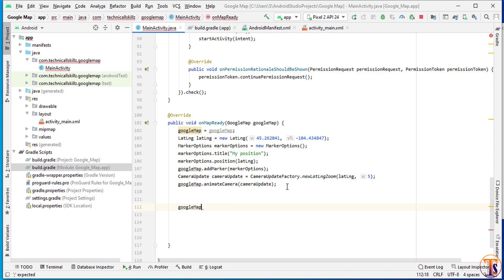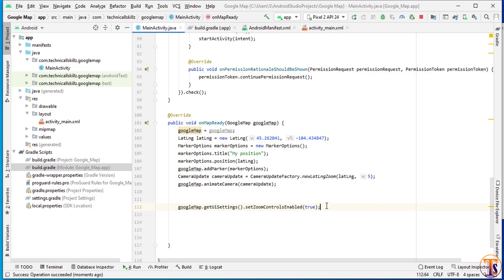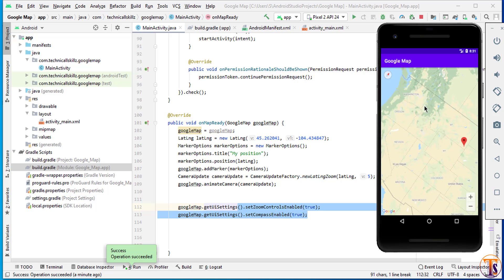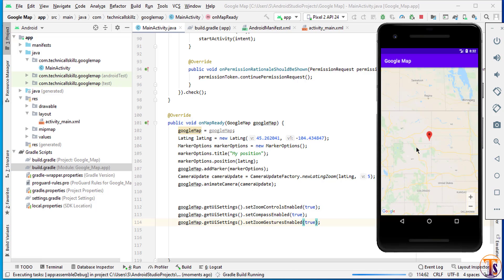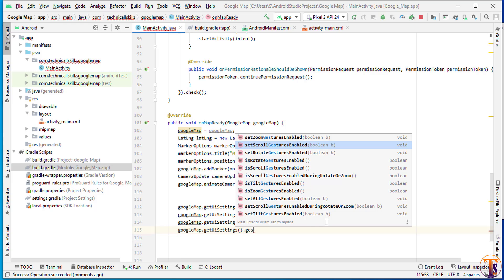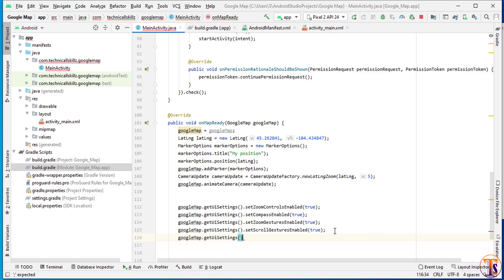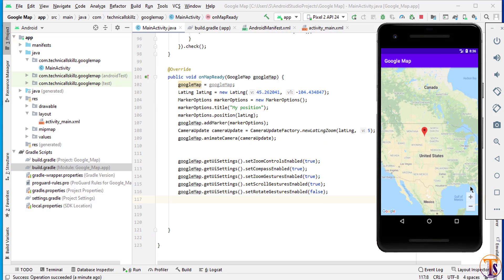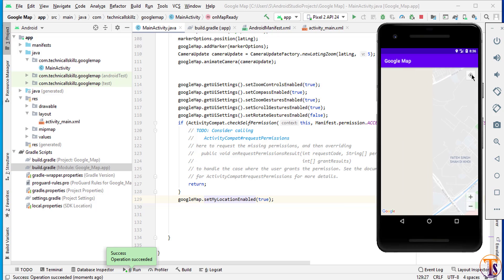Google maps Android Studio - 08 - Show Zoom Controller - My Location Button -Gesture Android Studio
Hi

About this video:
This video is about android development main focus of this video on Android Google map. This is the 8th video of android Google maps  development.
In this video we learn How Show Google maps Android Studio - 08 - Show Zoom Controller - All Google Map Gesture  in Android Studio